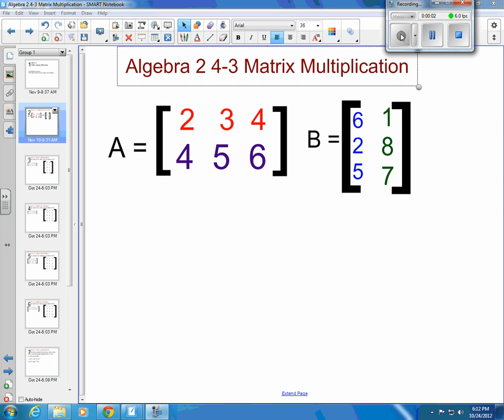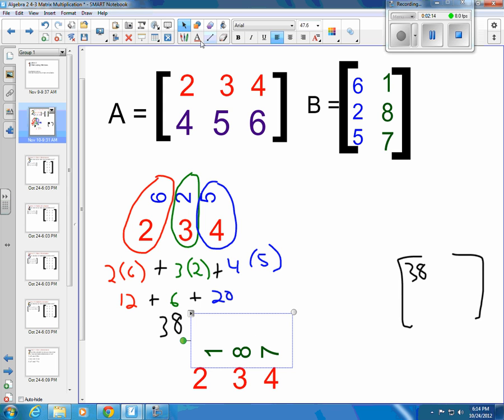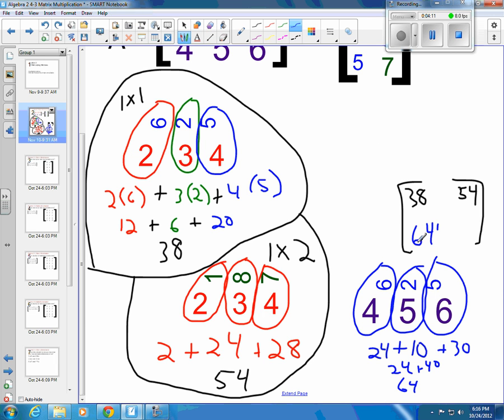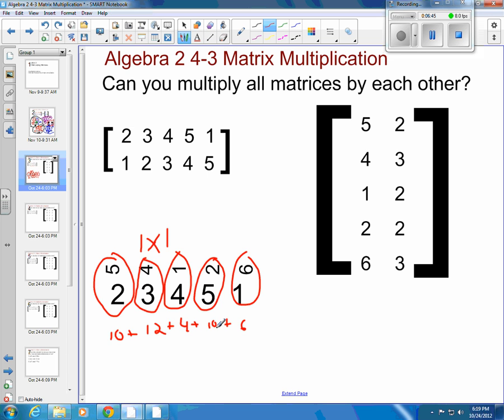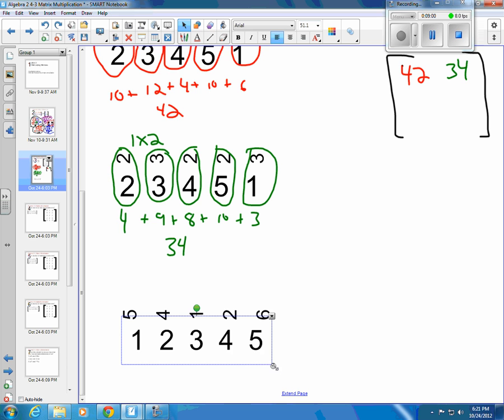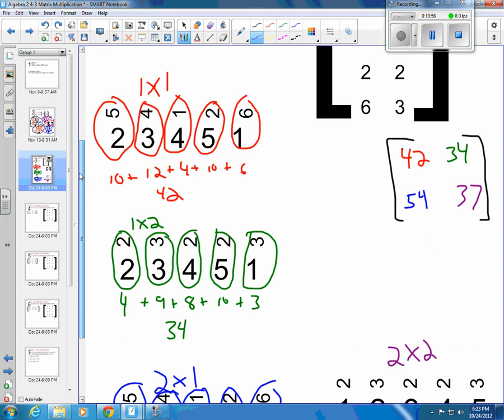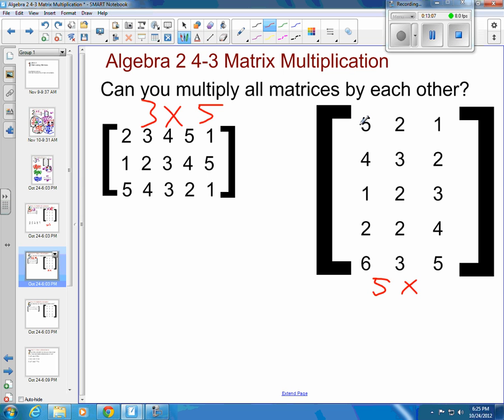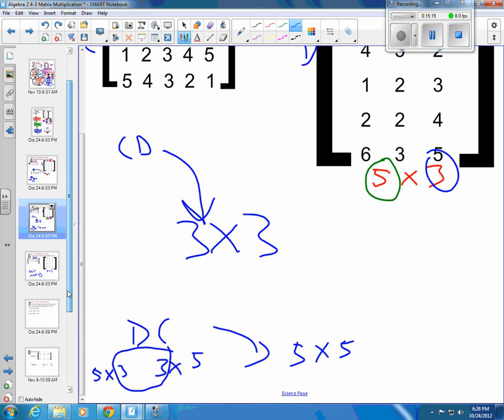Algebra 2 4 3a Basics of Matrix Multiplication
This is a video on the Basics of Multiplying matrices.